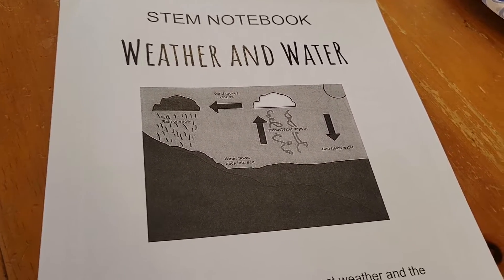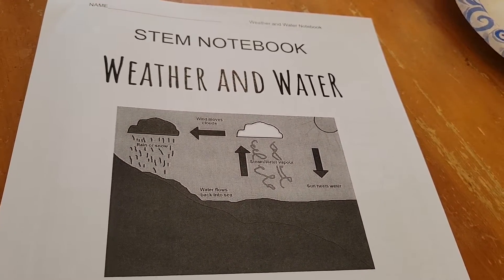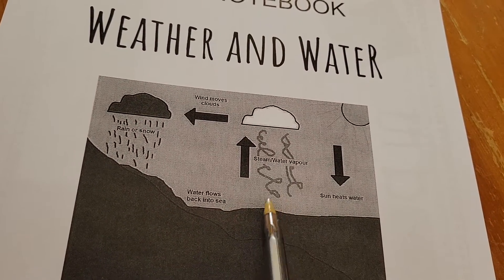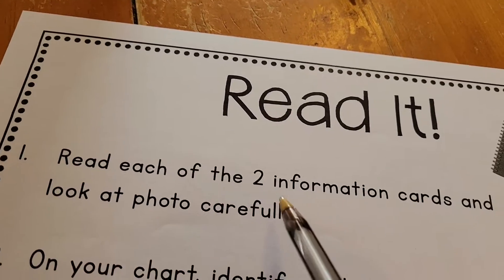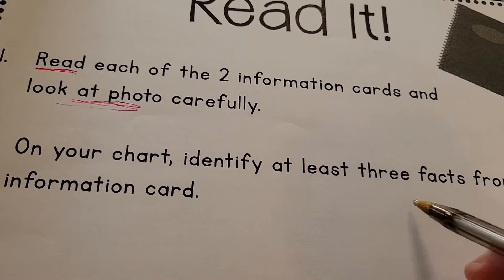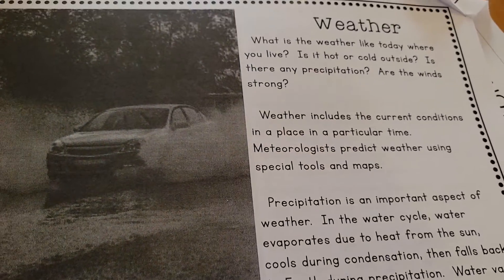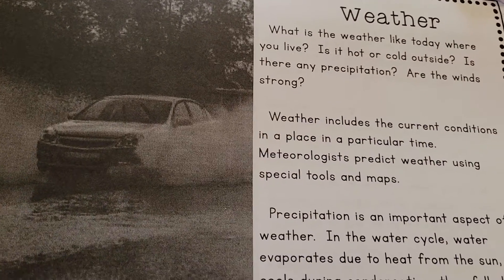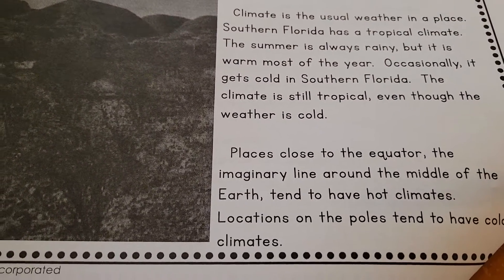Weather and Water "Read It"